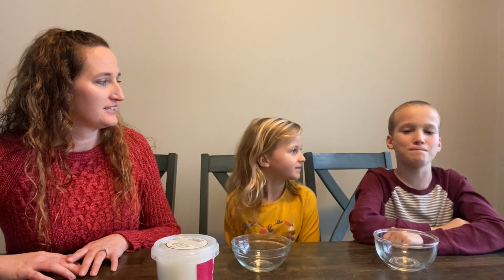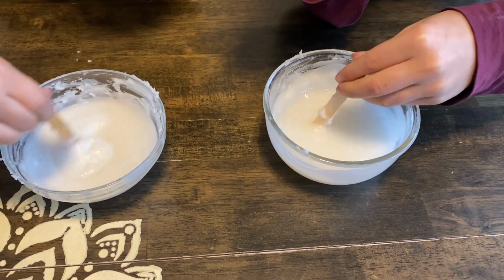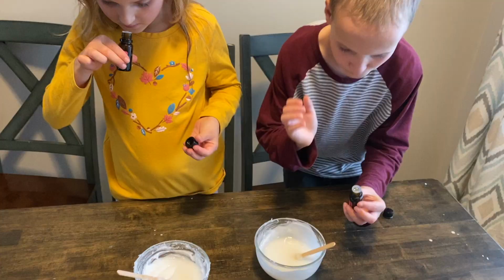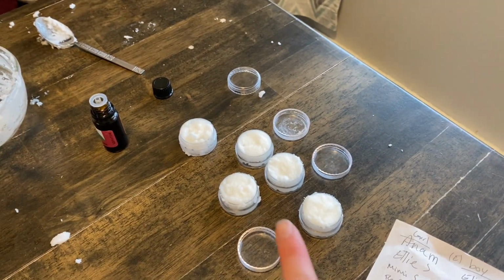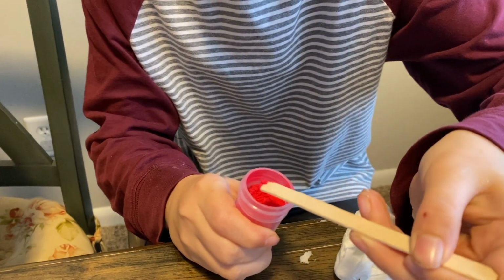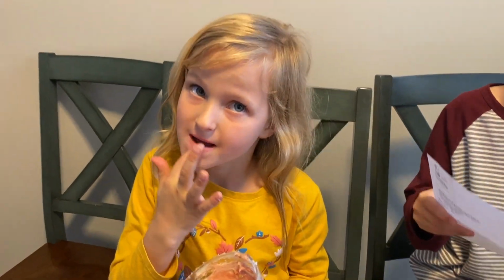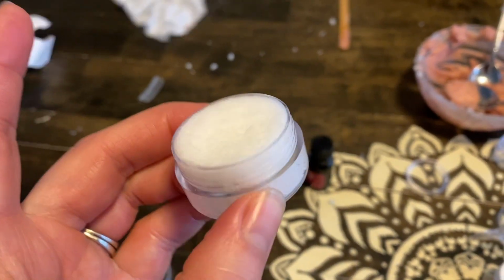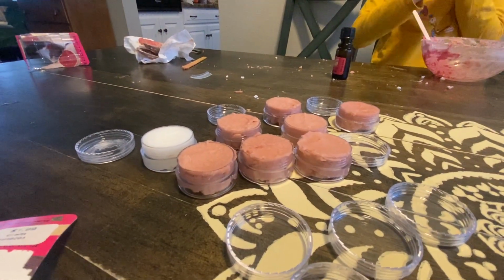Best homemade gifts to make with your kids!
These gifts that we are homemade gifts that you can make!!